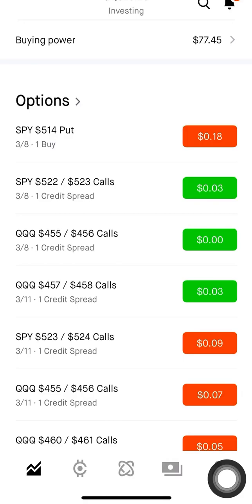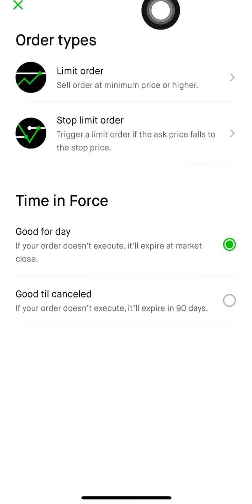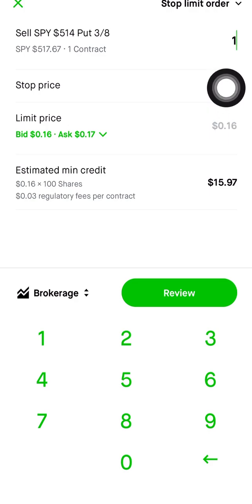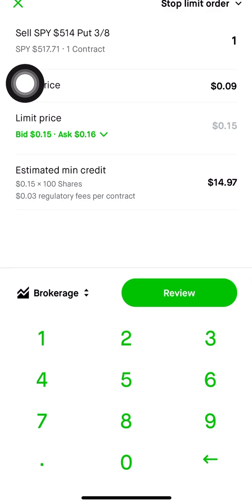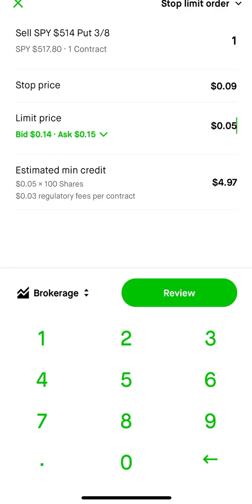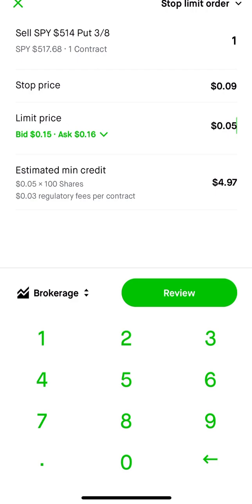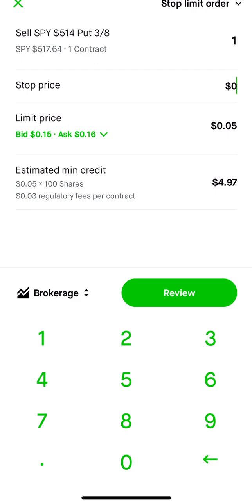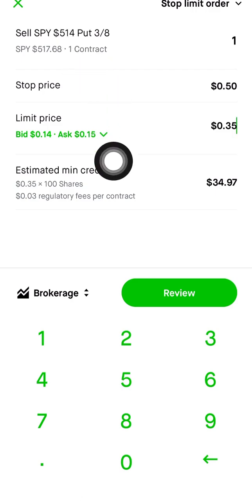HOW TO PROPERLY USE THE ROBINHOOD STOP LOSS